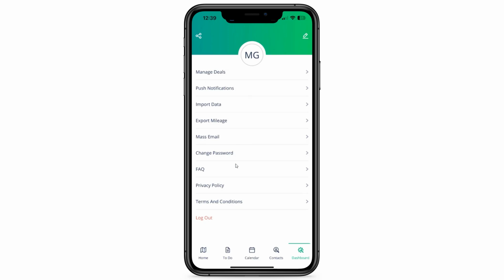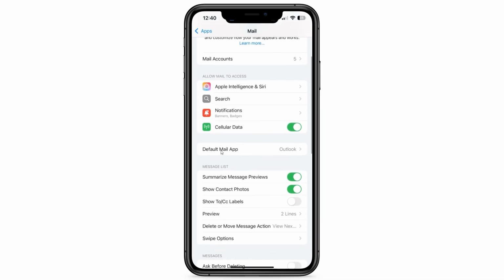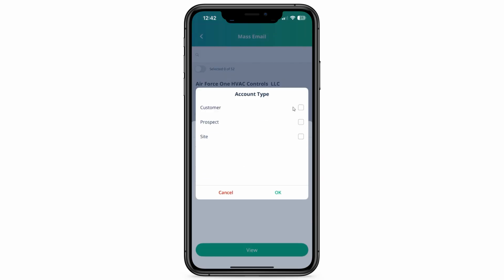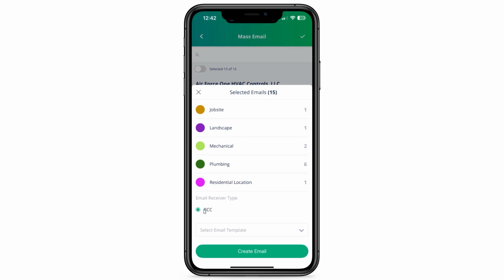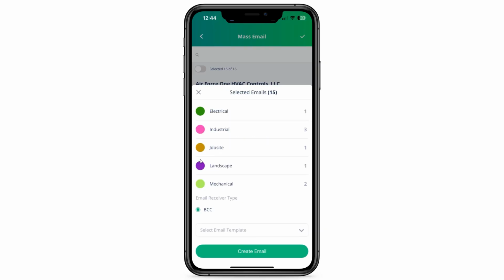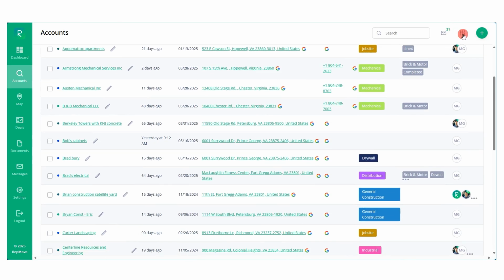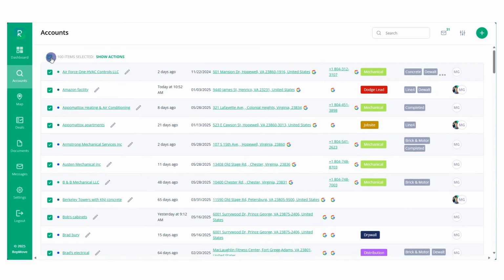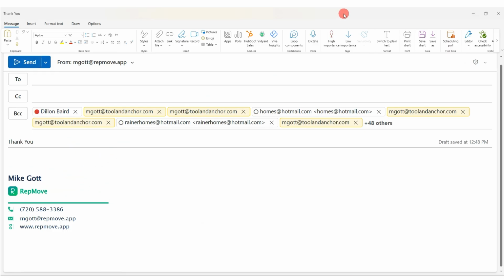Mass Emailing Anytime, Anywhere with RepMove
RepMove lets you send mass emails directly from its mobile field sales app or its web-based field sales CRM. You can use filters to target the right contacts and send them messages from your default email account.

Here is how to send mass emails in RepMove:

1. Set Your Default Email
On Android, set your default email in Settings → Default Apps → Email to your work account (Outlook, Gmail, etc.).
On iPhone, set your default email and make sure the Apple Mail app is installed with at least two accounts, one being your work account. In Apple Mail, set the default email in both the app and in the composing settings.

2. Use Email Templates (Mobile Only)
If your admin has created email templates, you can select one before sending. Templates can include preset subject lines, body text, links, or attachments.

3. Filter and Select Contacts
From Dashboard → Mass Email on mobile, or from the Accounts page on web, apply filters such as account type, category, tags, or accounts not visited in a certain time frame. You can select all contacts or choose them individually.

4. Choose the Email Receiver Type
For mass sends, select BCC to protect recipient privacy. If your admin has restricted options, only BCC will appear.

5. Create and Send the Email
Tap Create Email. On mobile, this pushes contacts to your default email app. On web, you can enter the subject and body before pushing to your default email. Send the email from your work account. Replies go directly to you.

Extra Tips:

- On iPhone, all mobile mass emails route through Apple Mail.

- Templates are only available on mobile, not on the web platform.

- Always verify your default email before sending.